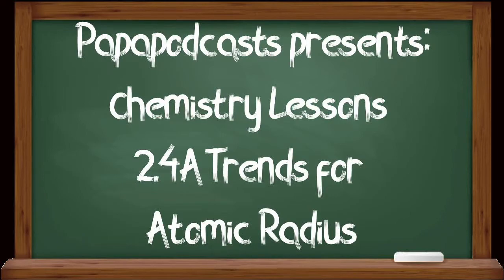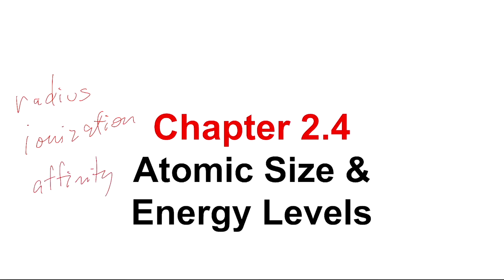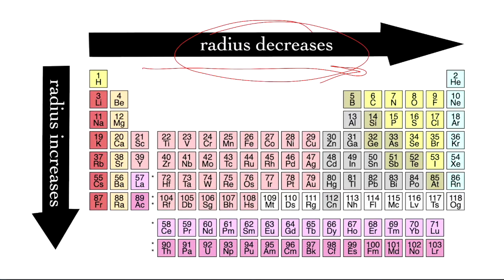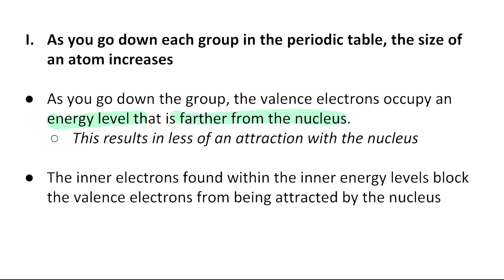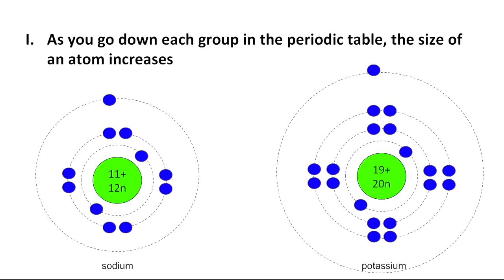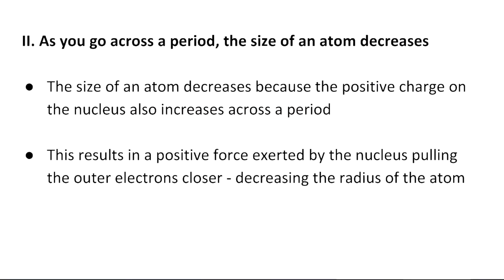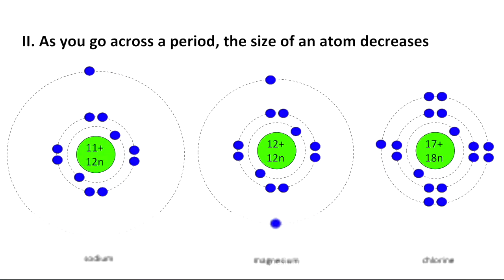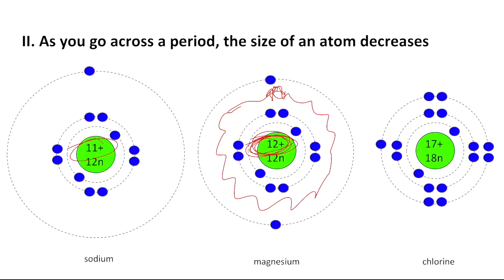Chem 2.4A: Atomic Radius Trend